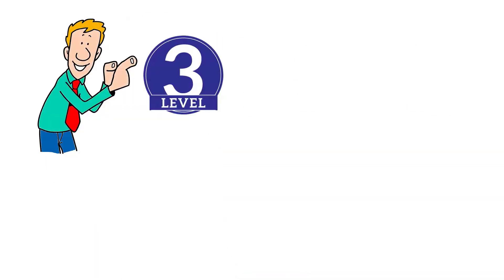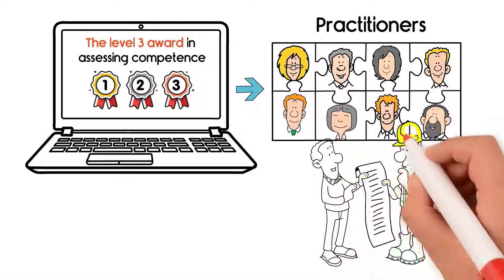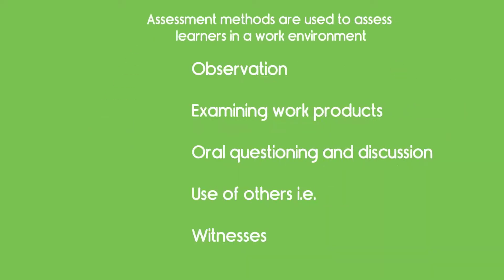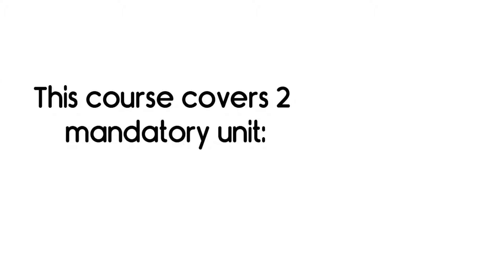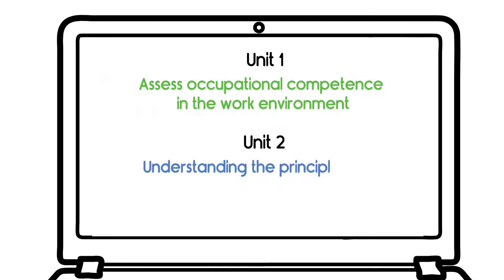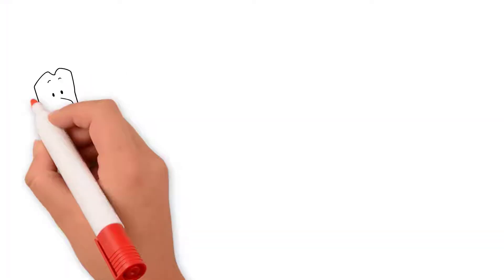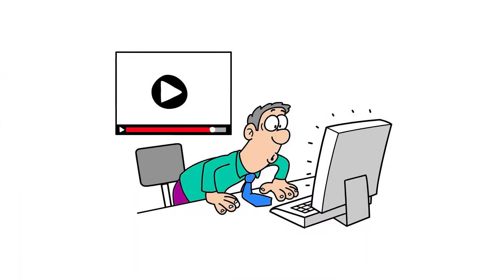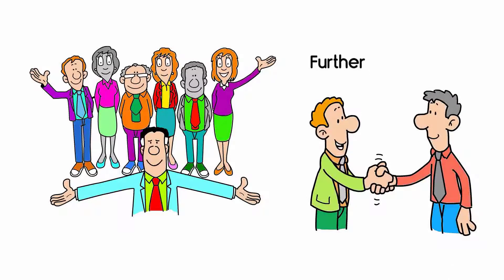Level 3 Award in Assessing Competence in the Work Environment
The Teacher and Assessor Trainer's Level 3 Award in Assessing Competence in the Work Environment course video